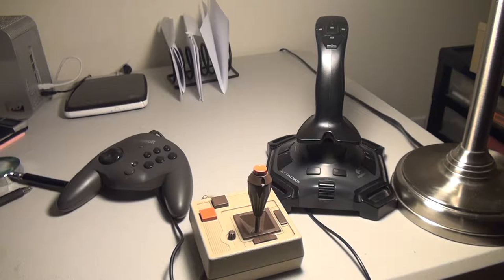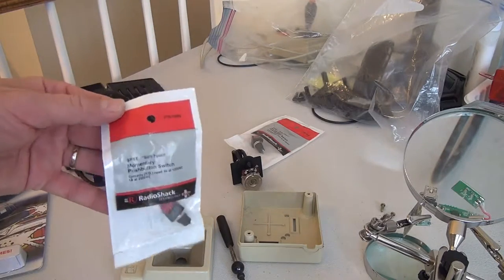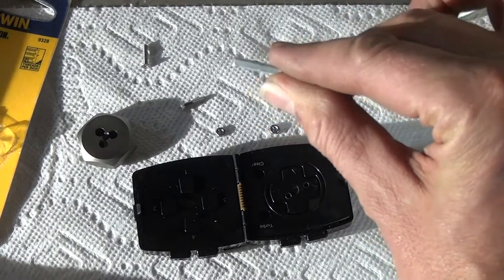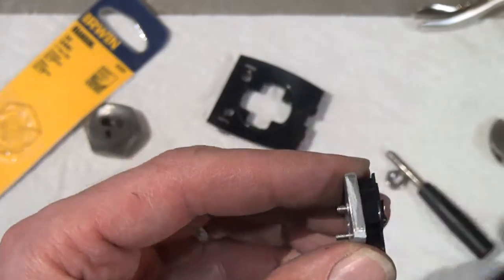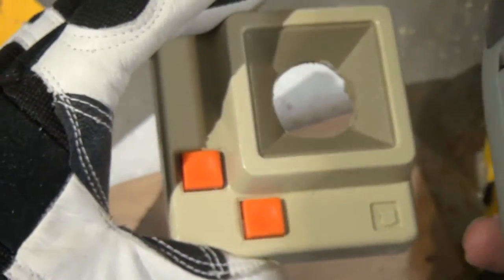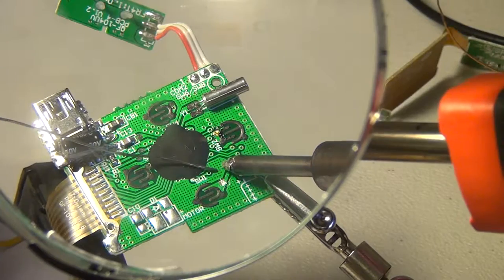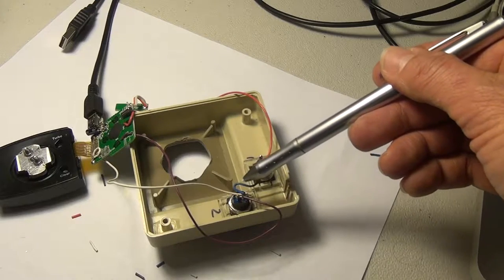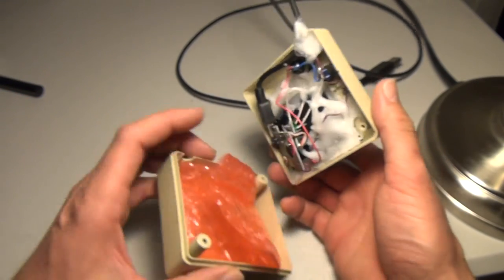Apple II Joystick Conversion to USB for Emulator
In this video, I convert a worn-out Apple II Joystick to a USB joystick that can be used with an Apple II emulator